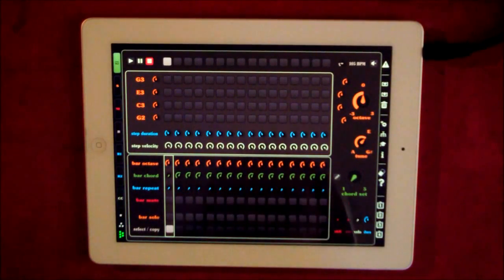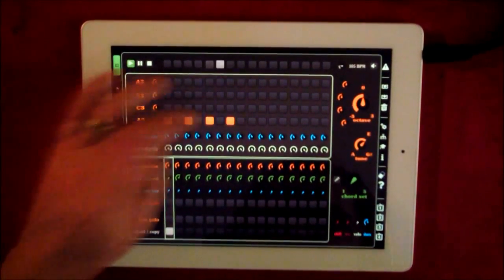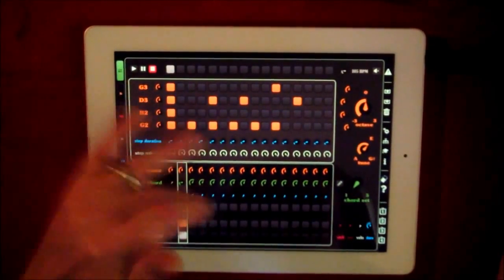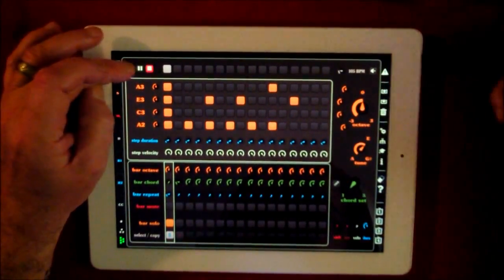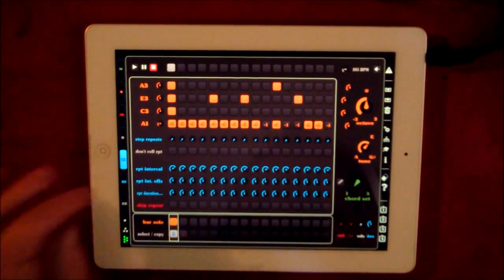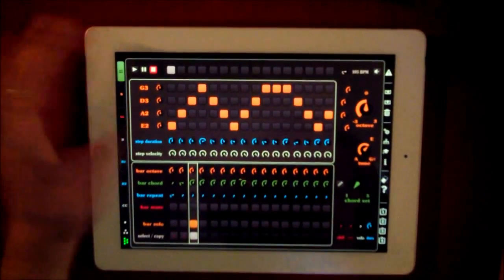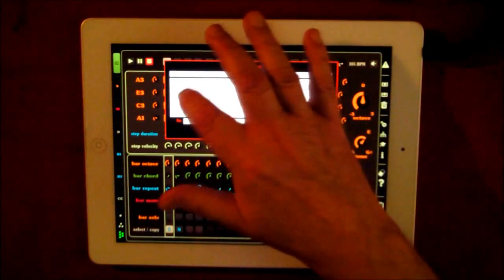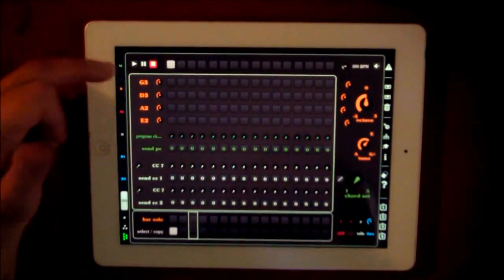B Step Sequencer 2 Pro, Setting Up From Scratch, Tutorial for iPad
You can buy B-Step Sequencer 2 Pro here at the app store.